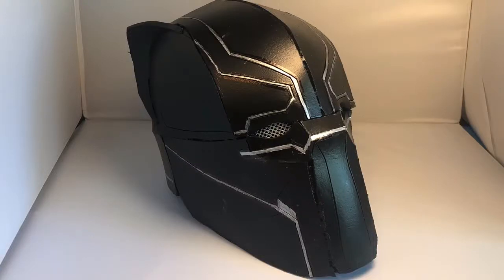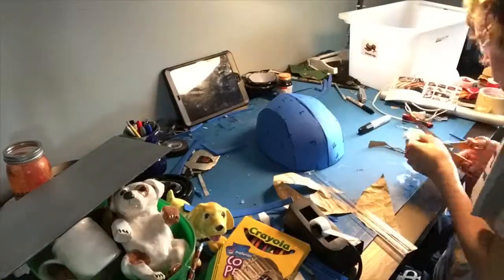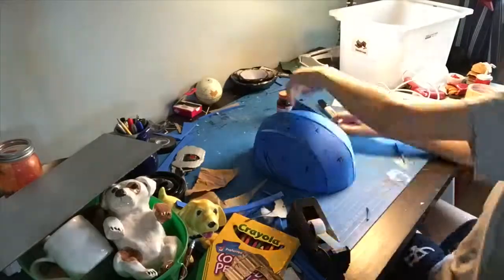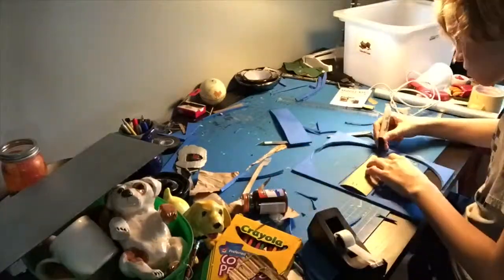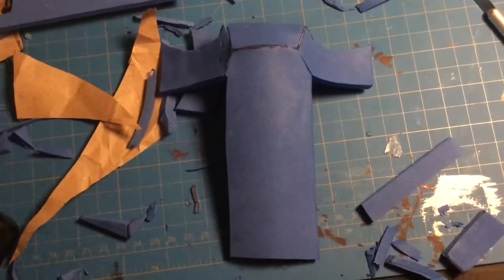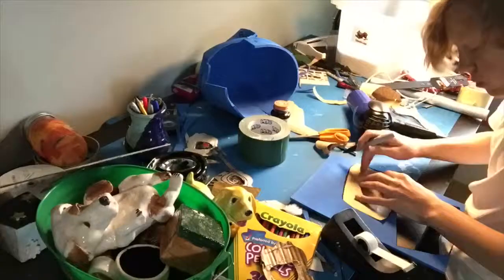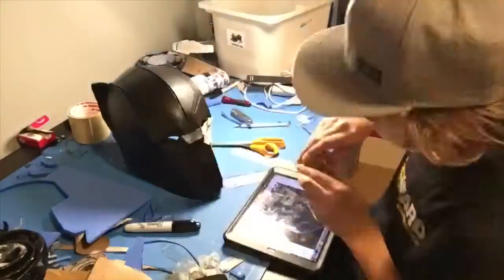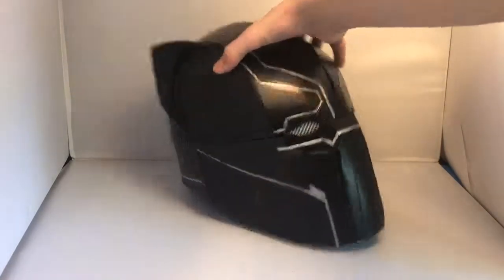DIY: Build Your Own Black Panther Helmet!